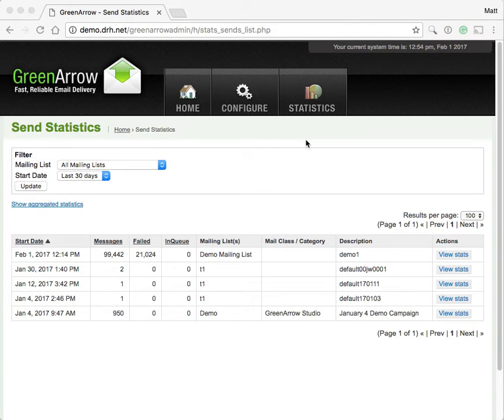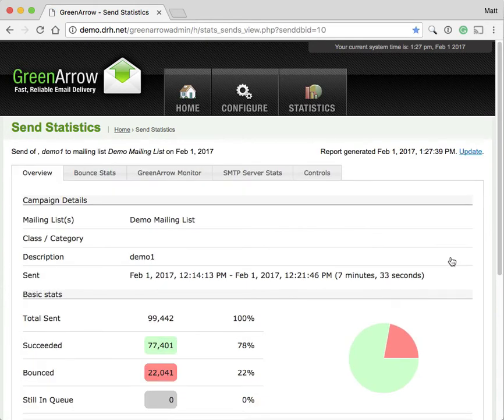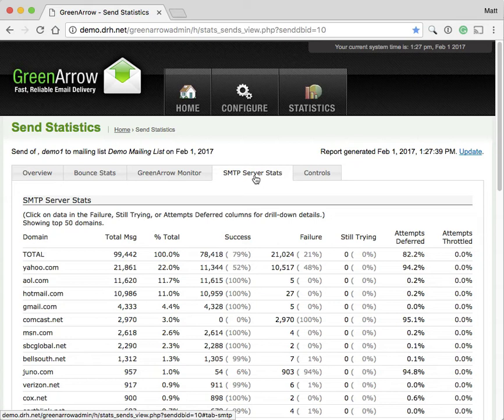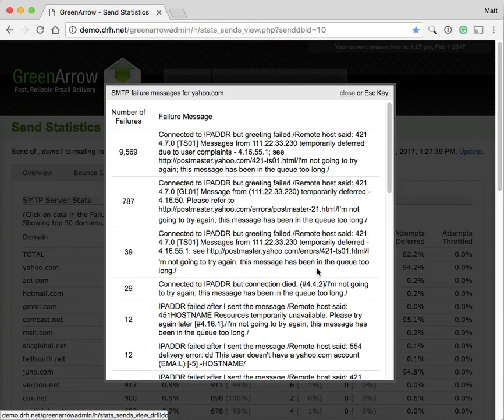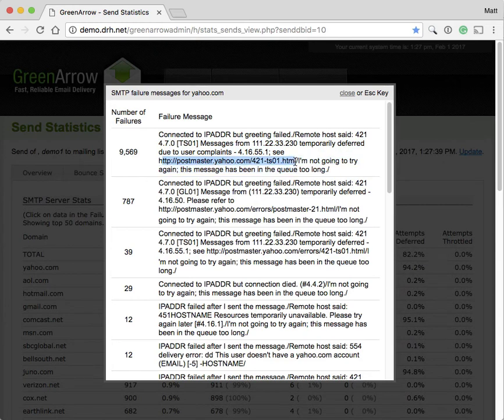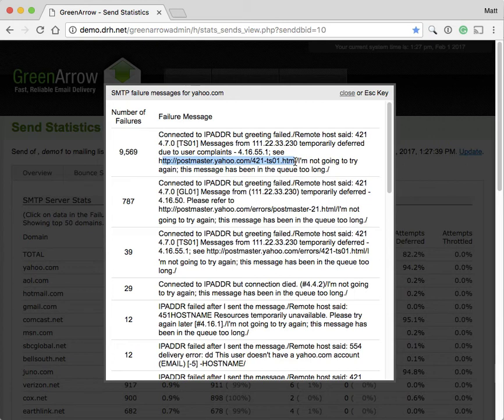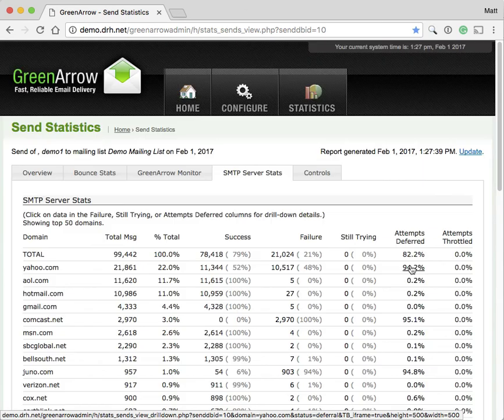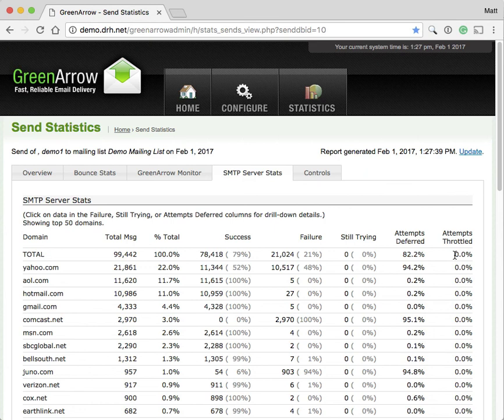SMTP Server Stats